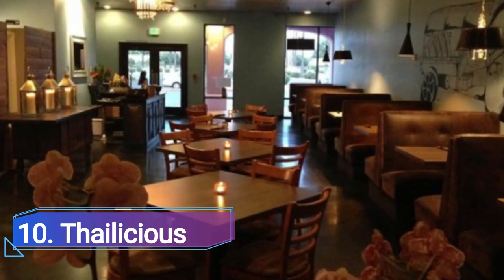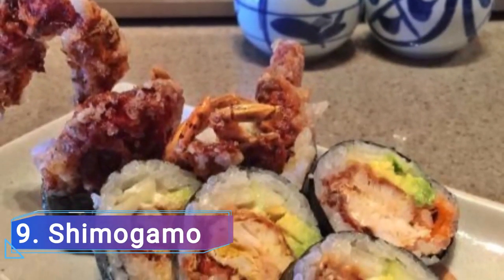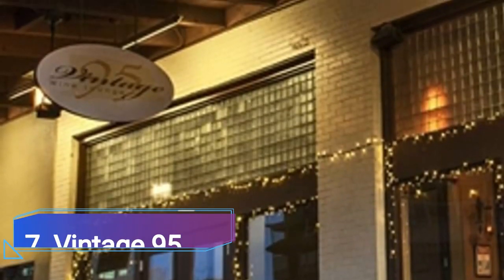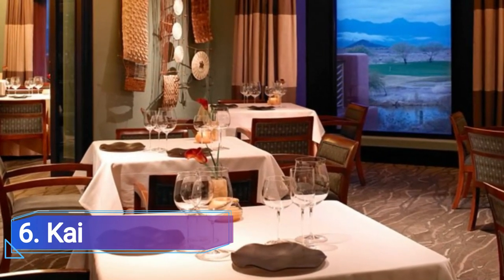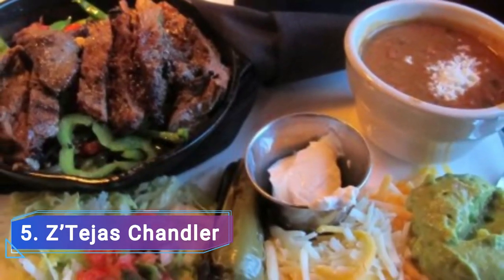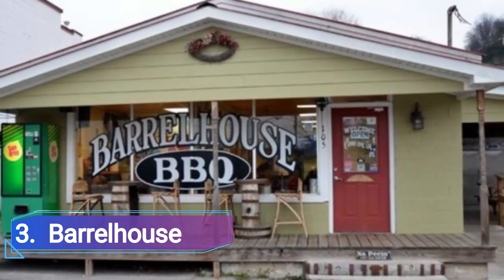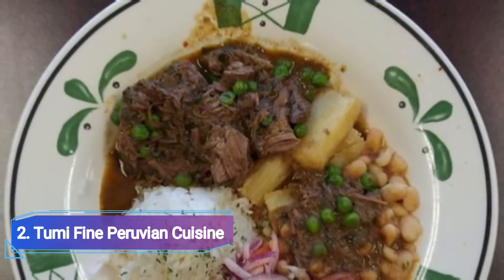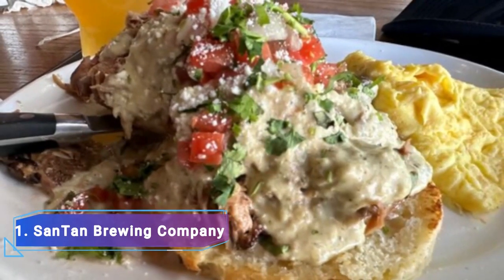Top 10 Best Restaurants to Visit in Chandler, Arizona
Experience the culinary delights of Chandler, Arizona, as we take you on a journey to discover the top 10 best restaurants in the city. Whether you're a local food enthusiast or a visitor looking to indulge in the vibrant dining scene, Chandler offers a diverse range of culinary experiences to satisfy every palate.

We spent a long time in finding a list of Top 10 Best Restaurants to Visit in Chandler. It includes all of the different entertainment options including things to do in Chandler. There are hundreds of other locations here, but we have selected the famous Restaurants to Visit in Chandler for you, so you can enjoy your visit. There are many beautiful Restaurants in Chandler which people prefer, it depends on their own interest.

Explore the top-rated restaurants in Chandler, where you'll find a mix of international flavors and local favorites. From upscale fine dining establishments to cozy neighborhood gems, this list will guide you to the best spots in town.

Treat your taste buds to an unforgettable gastronomic adventure by visiting the best restaurants Chandler has to offer. Whether you're craving mouthwatering steaks, fresh seafood, or innovative fusion cuisine, these culinary destinations will exceed your expectations.

Discover the hidden culinary treasures of Chandler by visiting its top restaurants. Step into a world of exquisite flavors, impeccable service, and inviting ambiance as you dine at these renowned establishments.

Chandler's dining scene is known for its variety and quality. From upscale eateries to casual cafes, the city offers something for everyone. Whether you're seeking a romantic dinner for two or a family-friendly atmosphere, Chandler's top restaurants have you covered.

Experience the best of Arizona's culinary landscape by visiting Chandler's top-rated restaurants. From traditional Southwestern cuisine to international fare, these establishments showcase the diverse flavors and culinary traditions of the region.

Indulge in the flavors of Chandler as you visit its best restaurants. Whether you're in the mood for classic American dishes, authentic Mexican cuisine, or Asian fusion delights, Chandler's culinary scene has it all.

Immerse yourself in Chandler's food culture by exploring its top restaurants. From farm-to-table establishments that celebrate local ingredients to innovative eateries pushing the boundaries of culinary creativity, Chandler offers a dining experience like no other.

Savor the taste of Chandler by visiting its famous restaurants. These culinary icons have gained recognition for their exceptional dishes, impeccable service, and unique dining experiences, making them must-visit destinations for food enthusiasts.

Experience the vibrant energy of Chandler's dining scene as you explore its visiting restaurants. From trendy gastropubs to charming cafes, these establishments welcome both locals and visitors with open arms, offering a warm and inviting atmosphere.

Discover the best of Arizona's culinary capital by dining at Chandler's top restaurants. From award-winning chefs to inventive menus, these establishments embody the city's commitment to culinary excellence.

Explore Chandler's vibrant culinary landscape and discover the top-rated restaurants that have earned the praise of both locals and visitors. From charming neighborhood eateries to upscale dining establishments, these culinary hotspots offer a delightful array of flavors and experiences.

Tantalize your taste buds with the diverse cuisine options available in Chandler. From traditional favorites to innovative dishes, Chandler's best restaurants showcase the city's culinary diversity and commitment to culinary excellence.

Immerse yourself in the culinary delights of Chandler, Arizona, as you visit its top restaurants. Whether you're seeking a romantic dinner, a family-friendly atmosphere, or a memorable dining experience, Chandler's dining scene has something for everyone.

Experience the fusion of flavors in Chandler's best restaurants, where culinary creativity meets quality ingredients. From farm-to-table concepts to international cuisine, these establishments take pride in delivering unforgettable dining experiences.